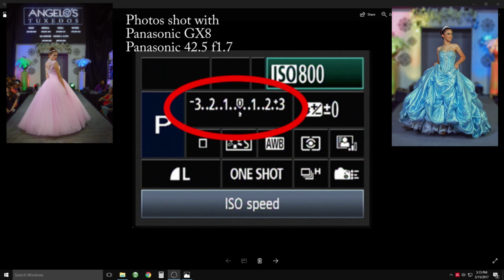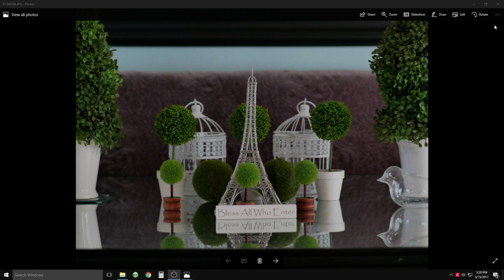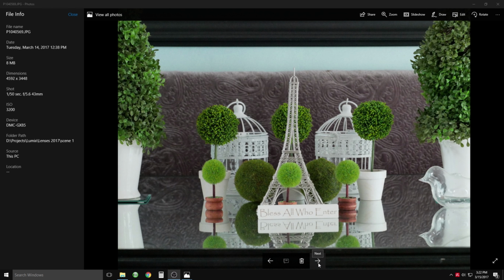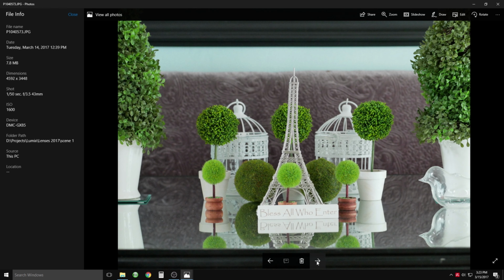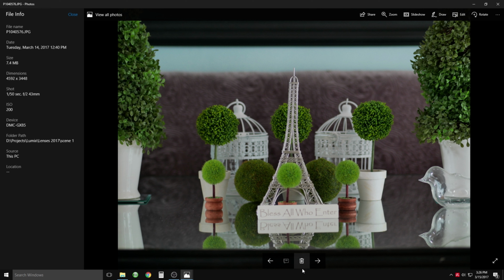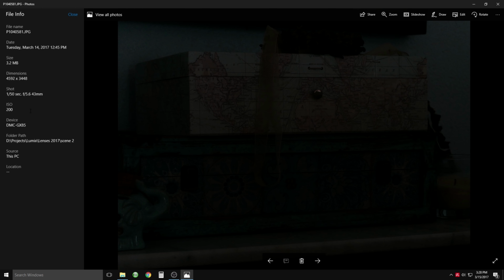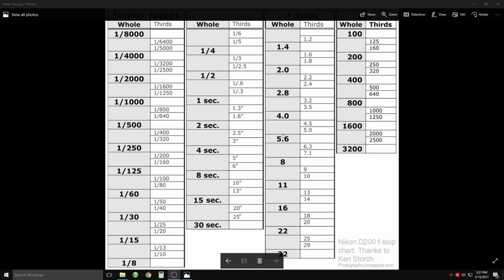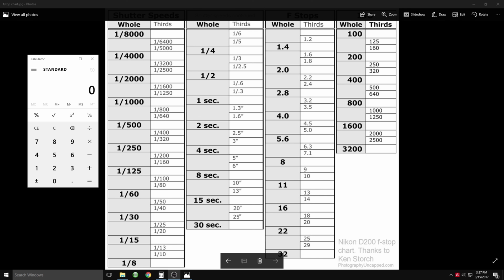Panasonic Lumix Lenses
Walking the streets of the world as I travel capturing moments and scenes of my adventures. Street photography and street videography is my life.